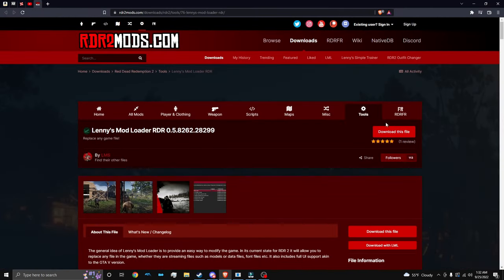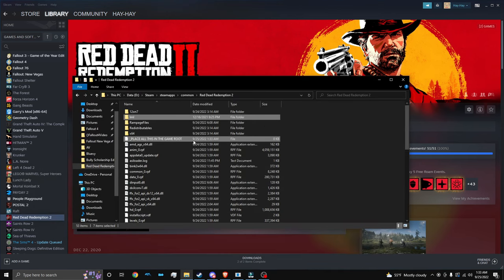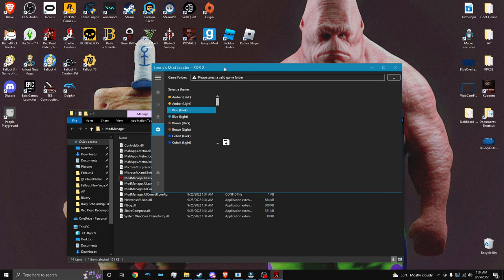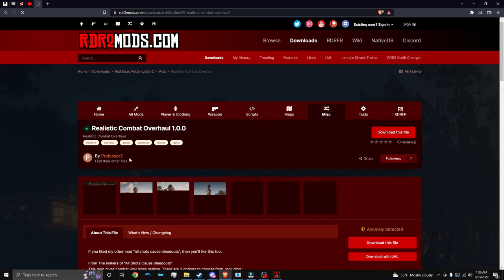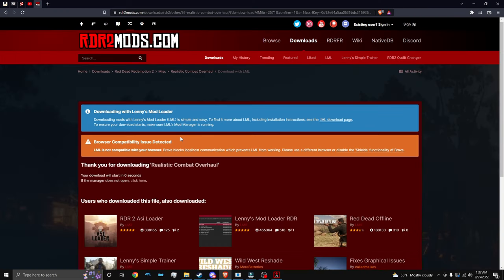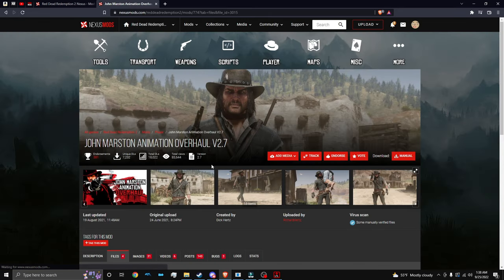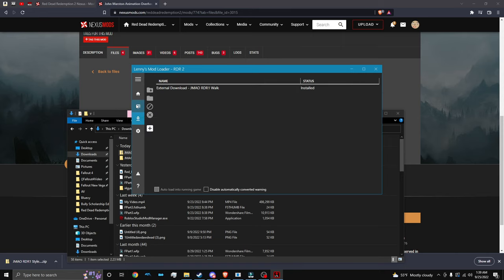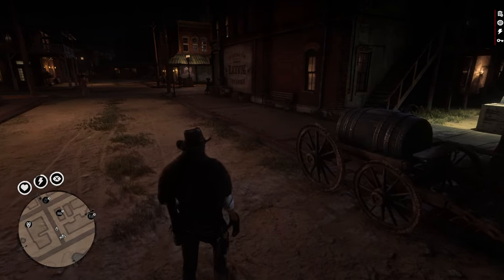How To Install Lenny's Mod Loader for RDR 2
This is a simple video that showcases how to install Lenny's Mod Loader for RDR 2. LML Allows you to easily install mods.

Chapters:
0:00 Intro
0:22 Tutorial
3:52 Showcase